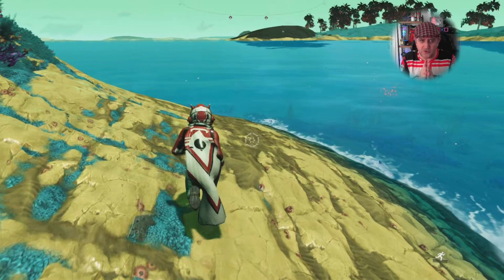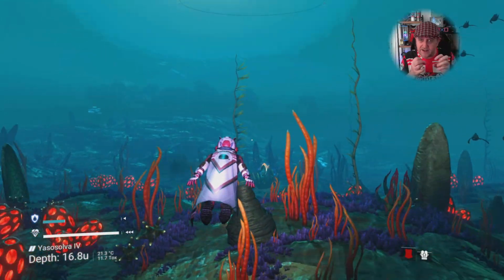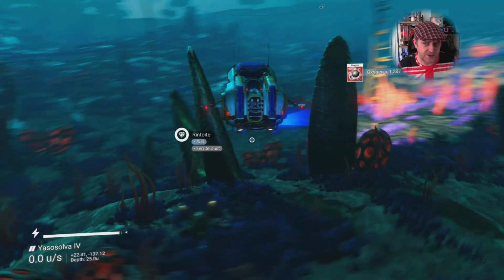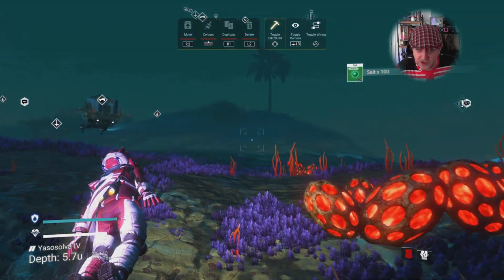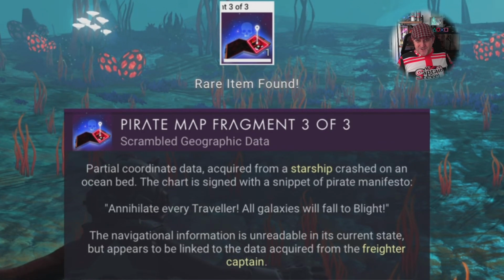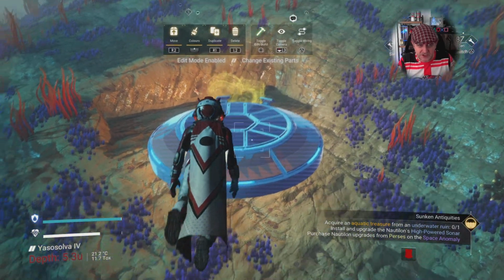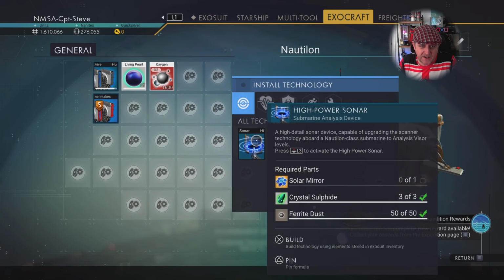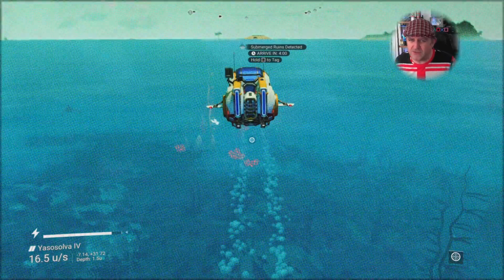No Man's Sky Outlaws Expedition 6 Blighted Phase 3 Base Flags Captain Steve Plays NMS Guide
No Man's Sky Outlaws Expedition 6 Blighted Phase 3 Base Flags Captain Steve Plays NMS Guide NoMansSkyGuide NoMansSkyNanites Expedition Six: Blighted will be commencing soon! A distant galaxy has been terrorised by pirates known as The Blight – and the time has come for their secret to be revealed! Journey across the stars in search of a mysterious treasure in this brand new narrative-driven expedition. Become an interstellar rebel in Update 3.85, OUTLAWS! Introducing outlaw systems; the ability to recruit your own squadron of pilots; improved space combat; a stunning Solar Sail Starship, and much more!

UK Time Schedule:
Mon 6pm - Elden Ring Live
Tue 6pm -  Captain Steve Talks